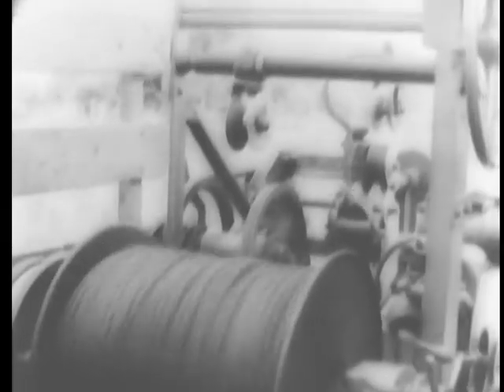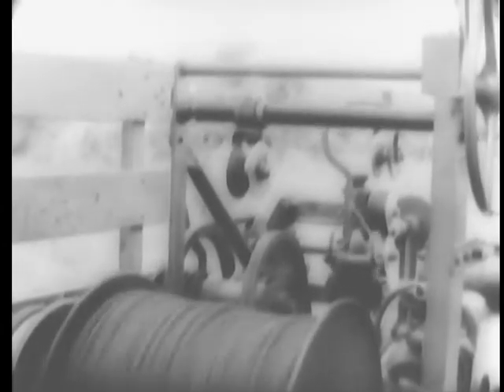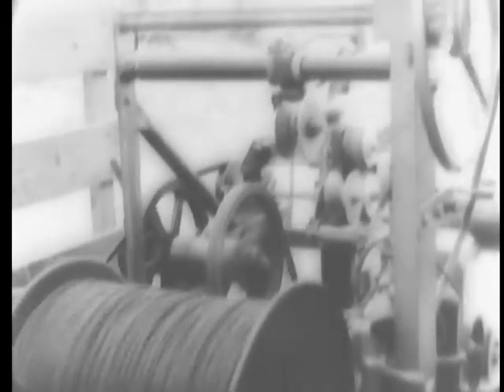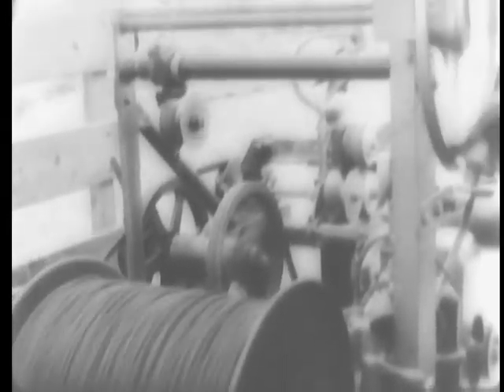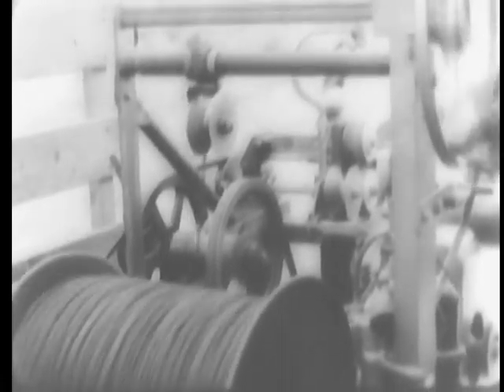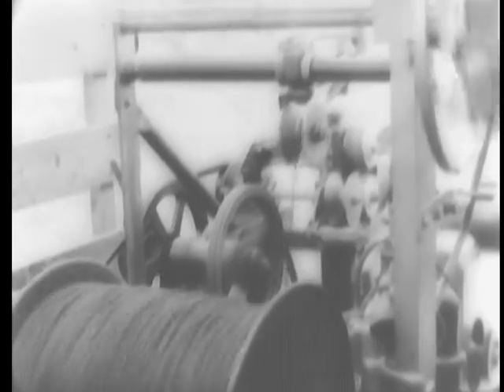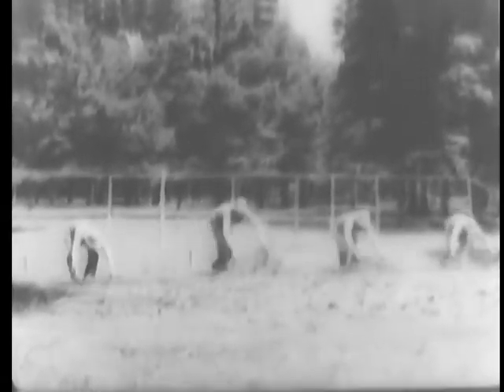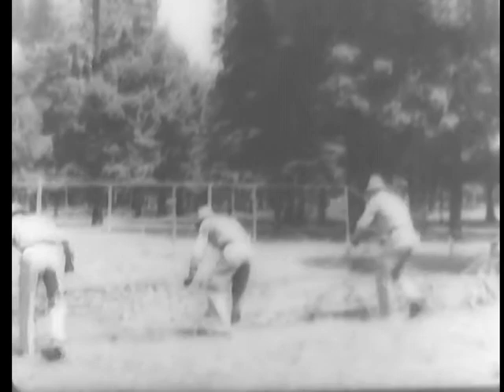The Wire Thrower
ARC Identifier 24415 / Local Identifier 111-FB-4 - Department of Defense. Department of the Army. Office of the Chief Signal Officer. (09/18/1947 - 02/28/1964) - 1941 - Part 1, the wire thrower RL-37-T2 is put aboard a truck. Wire is laid and recovered as the truck drives on a road and across a field at Ft. Monroe, Va. Part 2 demonstrates at Ft. Belvoir, Va., how a camouflage net is placed over a gun position and how it is opened to allow firing. Part 3, a tilt-type trailor is tested at Ft. Belvoir, A tractor drives aboard the trailor after its bed has been lowered to the ground. - Copied by Thomas Gideon